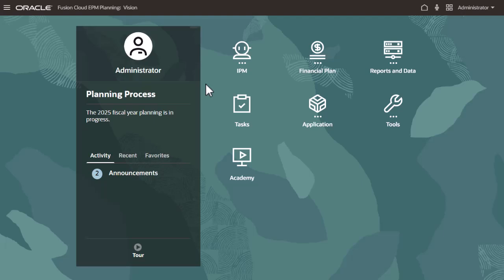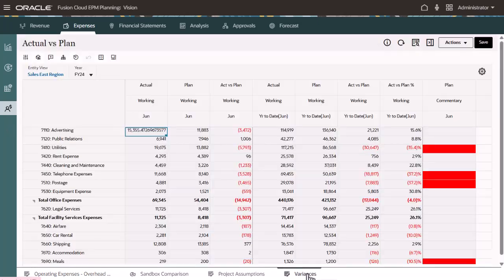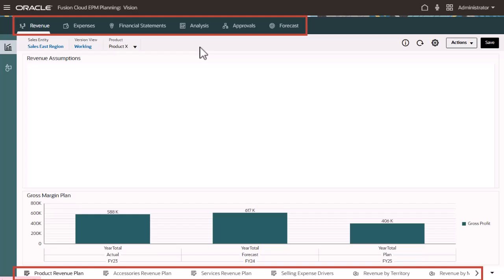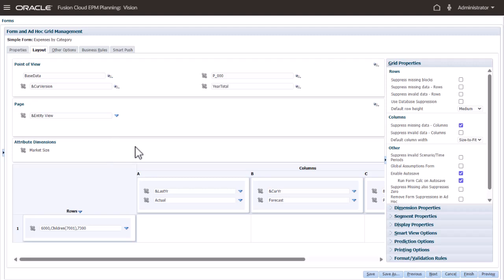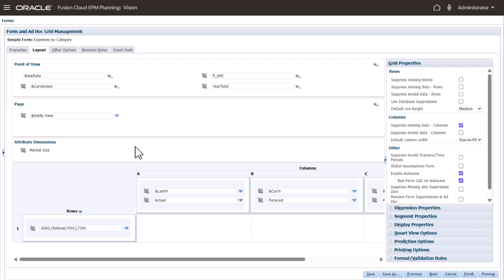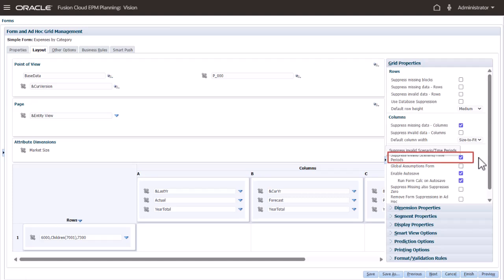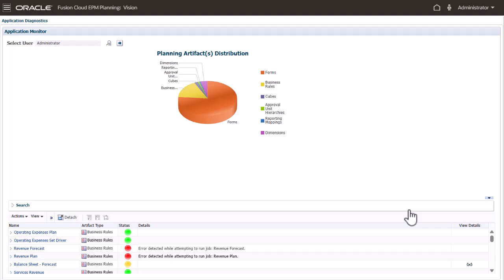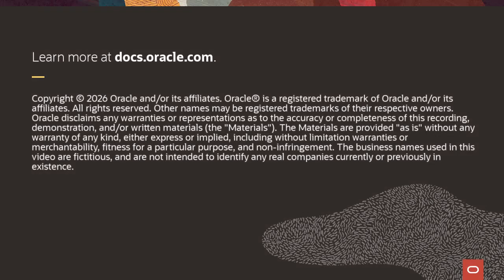Best Practices for Designing Forms in Cloud EPM Planning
This video reviews best practices for designing effective Planning forms for data entry, reporting, and analysis. It focuses on creating user-friendly forms by applying sound organization, validation, business rules, security, and layout and performance best practices to support efficient planning processes.